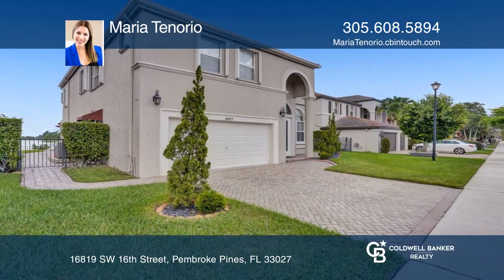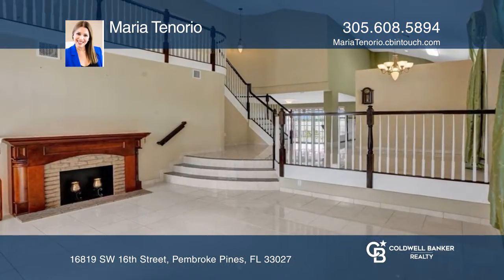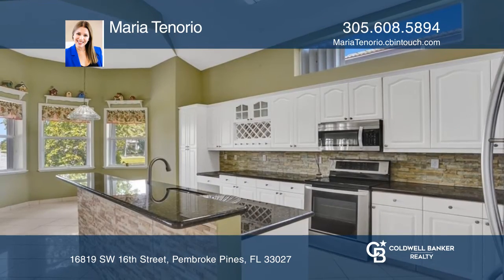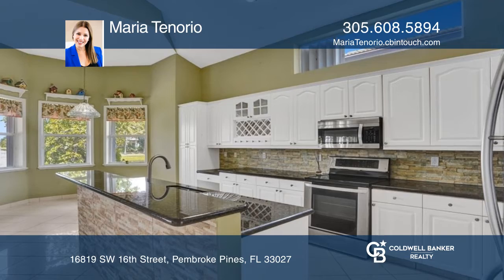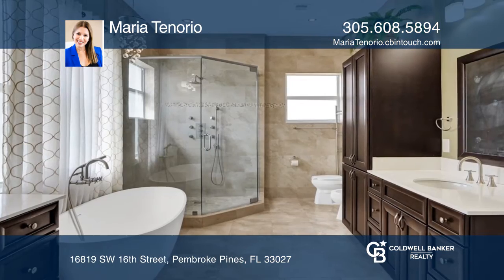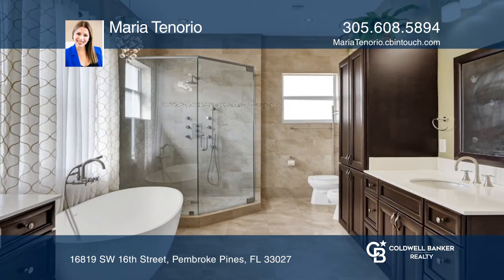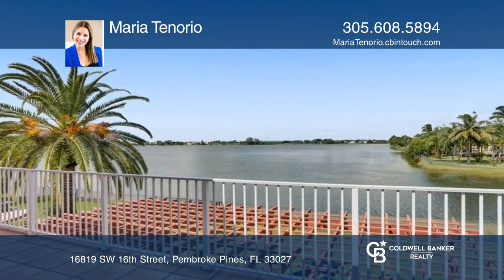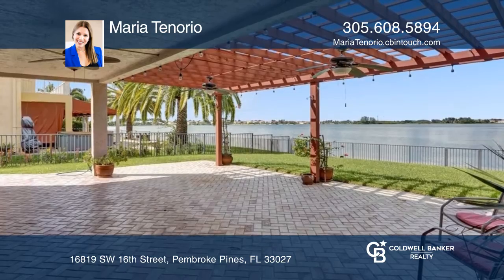16819 SW 16th Street Pembroke Pines, FL | ColdwellBankerHomes.com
16819 SW 16th Street, Pembroke Pines, FL

Elegant and spacious home facing one of the largest lakes in Pembroke Pines. In the exclusive, safe, and serene community of Lido Isles. This beautiful house has four bedrooms, three bathrooms, a living room, a dining room and a great room harmoniously distributed in its more than three thousand squ